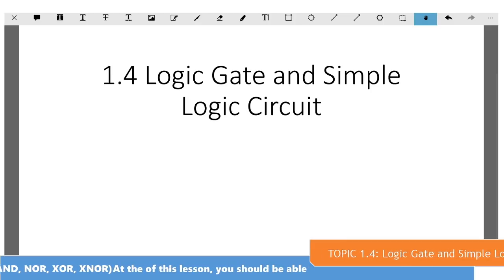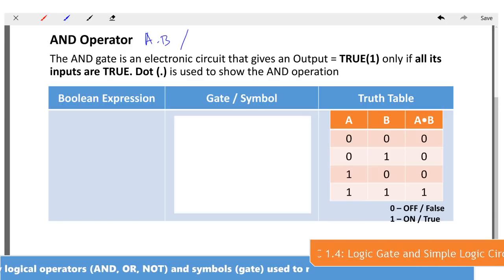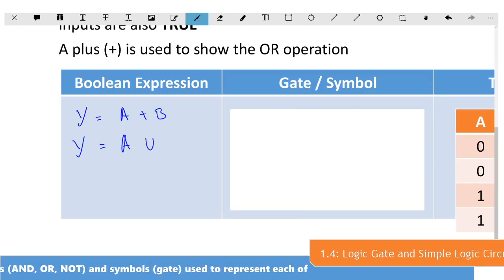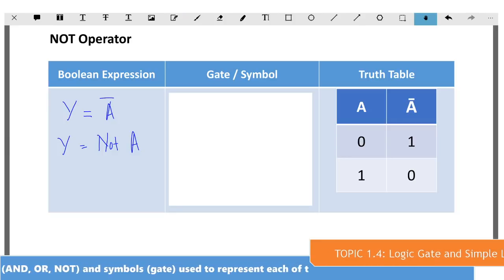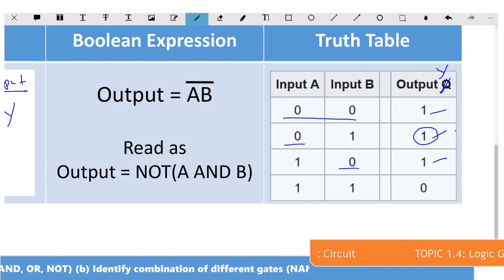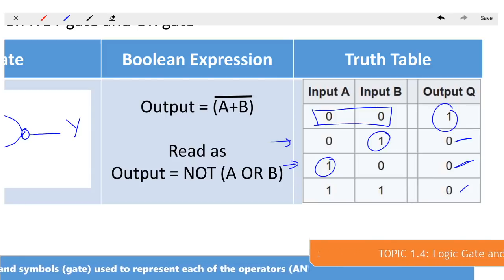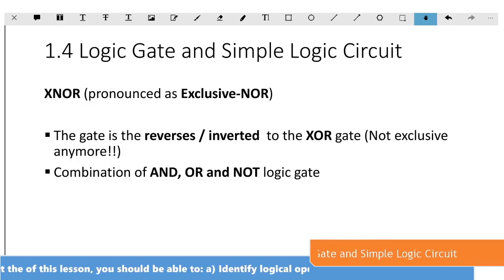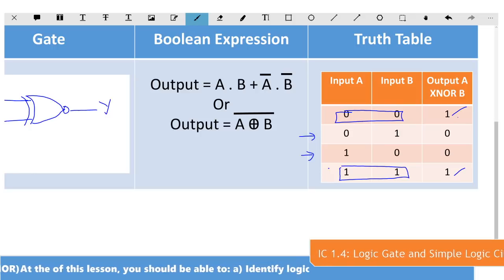Topic 1.4 Logic Gate and Simple Logic Circuit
Malaysian Education matriculation syllabus. Subject Computer Science for semester 1, subject code SC015, 5 credits hours.